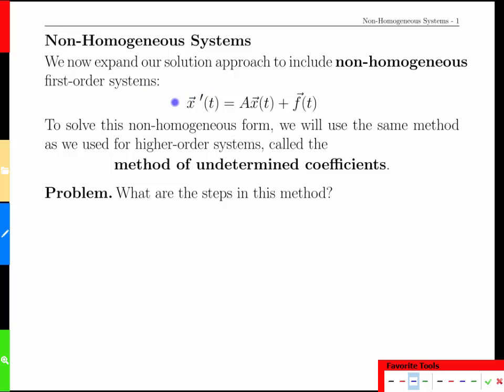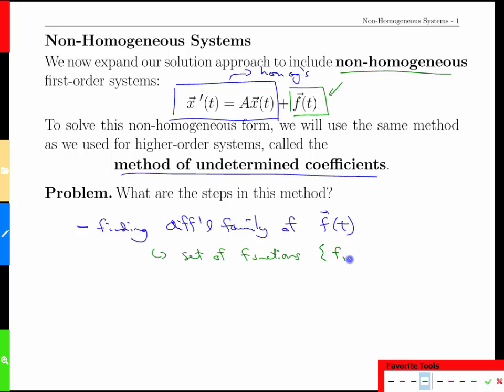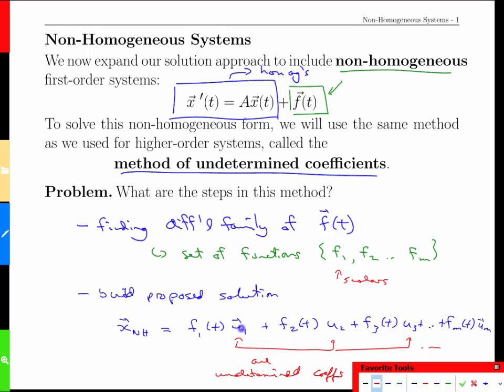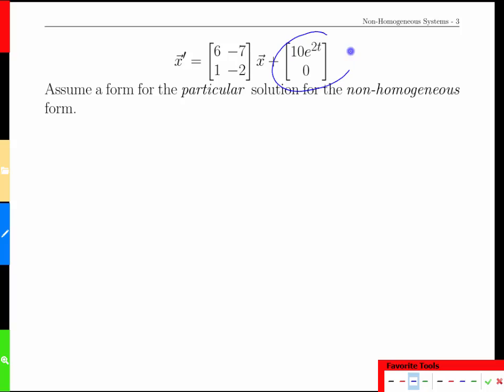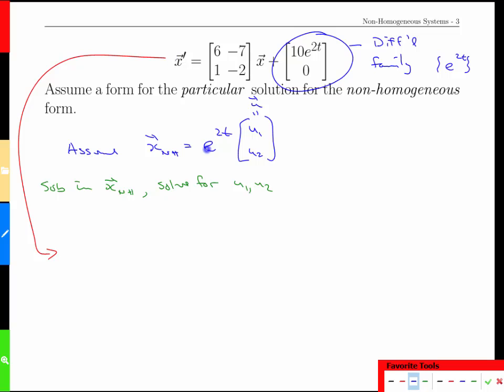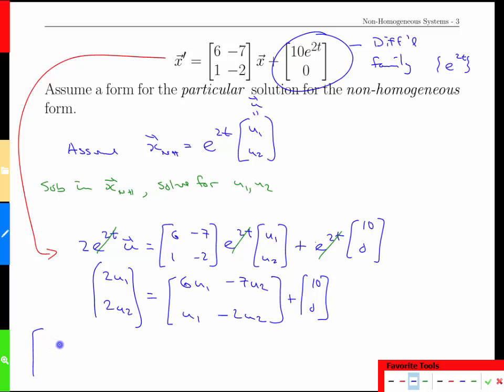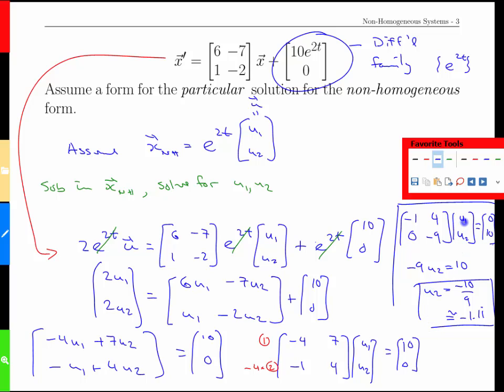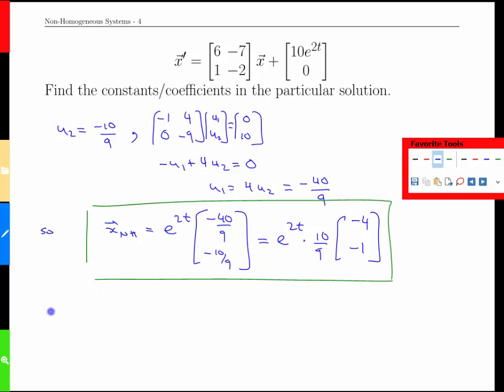Week 11-3 Non-Homogeneous Systems